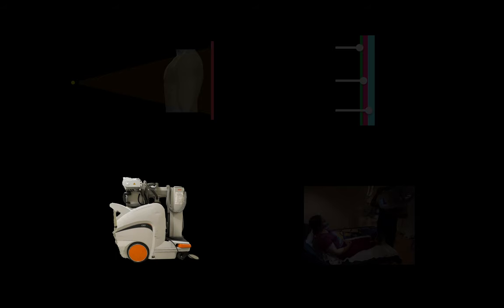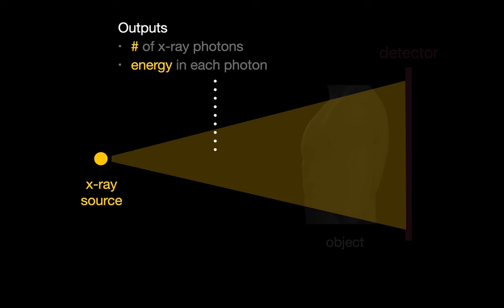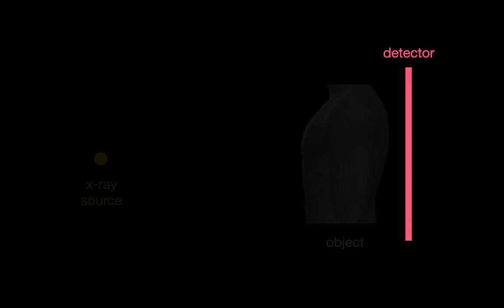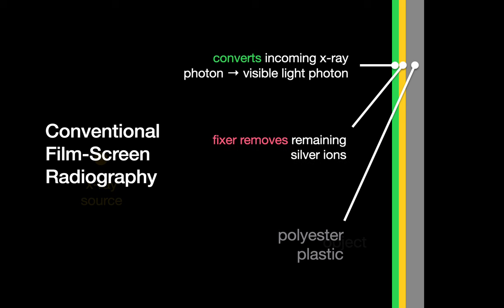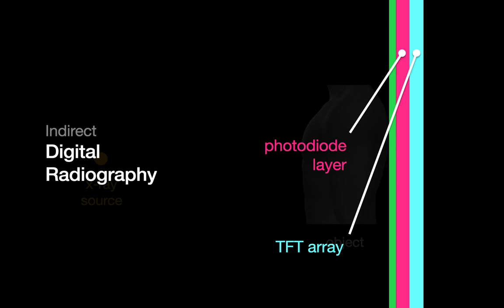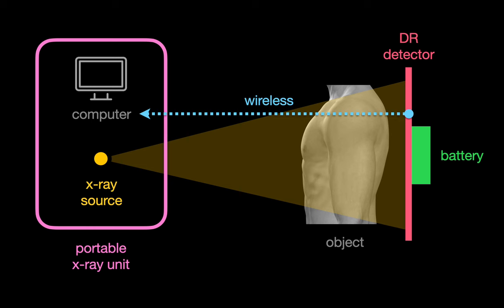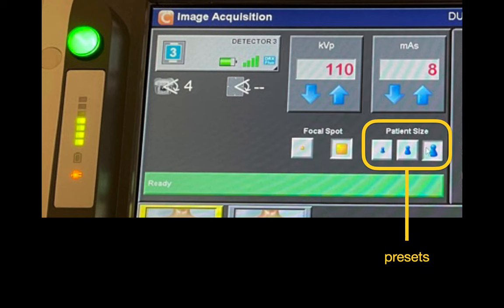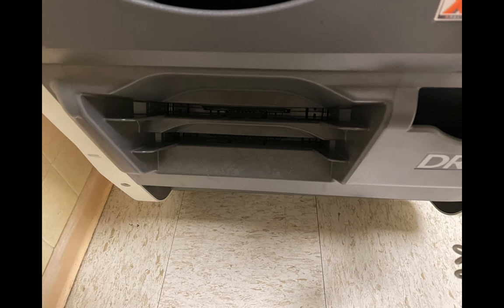Portable Chest X-Ray: Basic Technical Concepts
Learn the in’s and out’s of portable x-ray equipment and techniques, conventional and digital radiography technologies, and how a portable chest x-ray is performed at a patient's bedside.

Chapters:
00:00 - Introduction
00:38 - X-ray Basics
04:12 - X-ray Film & Detector Panels
09:32 - Tour of Portable X-ray Unit
13:34 - Shooting a Portable CXR at the Bedside